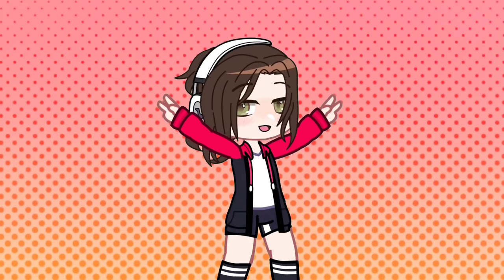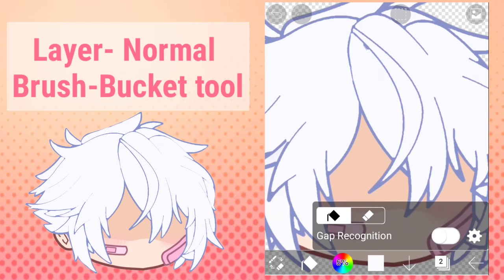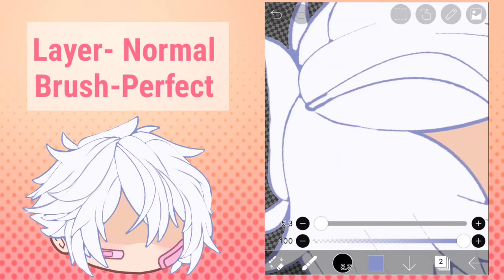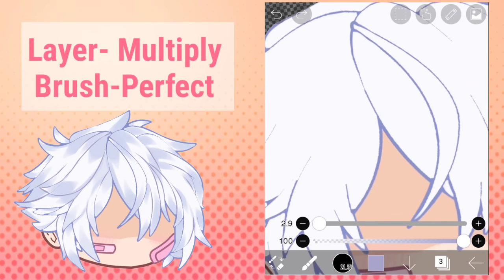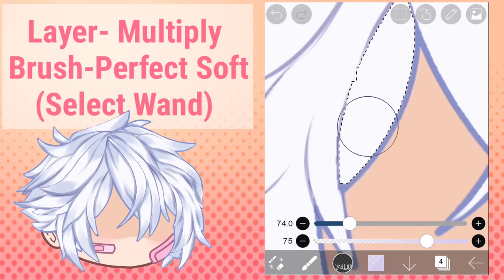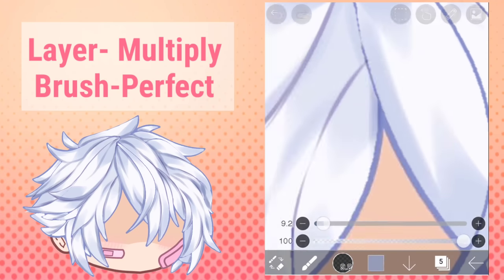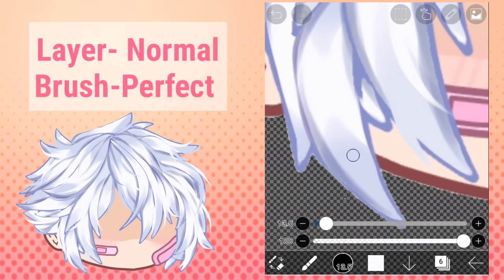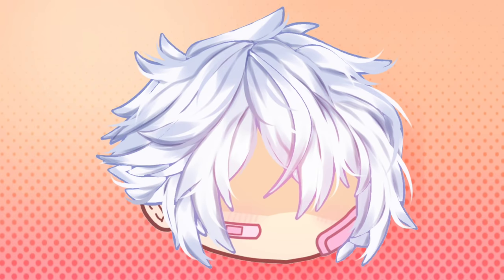How To Shade Hair |Tutorial| Ibispaint | GachaClub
WINGFOX
(yes 3 links cuz why not-)

There are many more tutorials out there aside from the cyber punk one if you would want to check out some more, please go and check out wingfox.

Also the Cyberpunk tutorial would show you how to draw a body and face aswell, also shows you how to get started and the right materials you would need for digital art, so its a really good place for beginners, even tho the outcome is very complex the course itself shows you how to draw the human body, clean lines, guns and gears, character designs, hair, faces, and more!

ALSO THATS NOT MY NEW MAIN OC THATS JUST MY IRL OC

✨🌙Hey! Hey!🦕✨
*｡*ﾟ===+*.✧.｡*===♡✧*°

Socials/Contacts
💙FB- I signed out forever :'D

*｡*ﾟ===+*.✧.｡*===♡✧*°
Brushes-
*｡*ﾟ===+*.✧.｡*===♡✧*°
Song- Serenity Lofi Hip hop beats
===*｡*ﾟ===+*.✧.｡*===♡✧*°=

*｡*ﾟ===+*.✧.｡*===♡✧*°
-Video Details-
🎨Kinemaster (video editing)
🎨Gachaclub
🎨Ibispaint (not the pro)
⌛Time taken (1 week or something-)
I didn't use any mic I only used my phone
The screen recorder is built in my phone
Redmi Note 8
*｡*ﾟ===+*.✧.｡*===♡✧*°
❌DON'T get heavily inspired by my OC
❌DON'T ask for a shout-out or free art